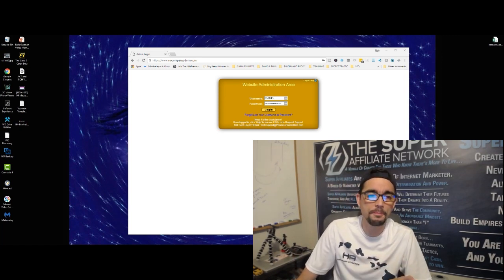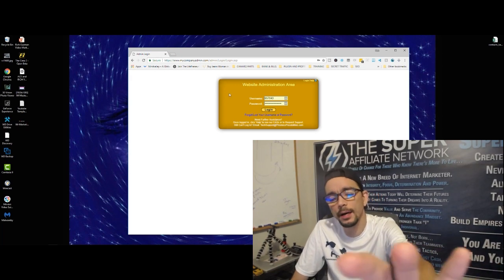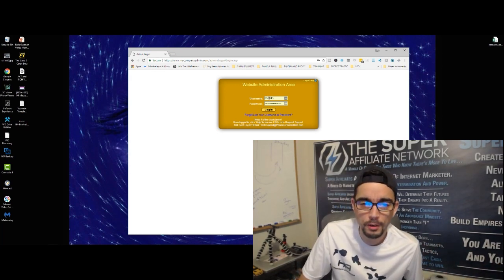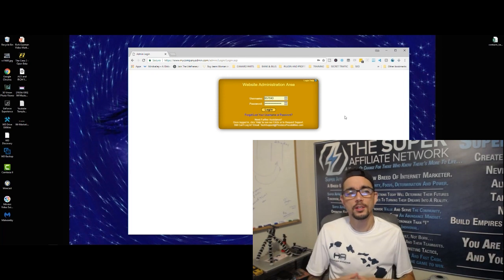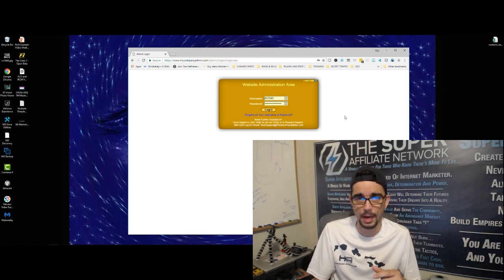Power Lead System Log in - Did you Lose Your PLS Log in Site?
In today's video I am going to show you how to find your power lead system log in.

Power lead system log in is not on the power lead system domain.
Be sure to check your inbox for the power lead system log in info and dont lose it.